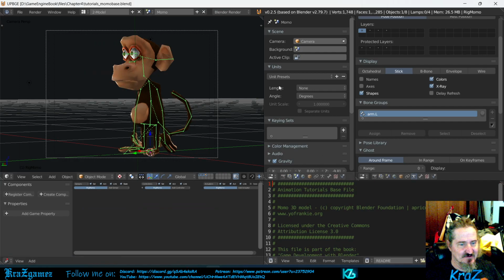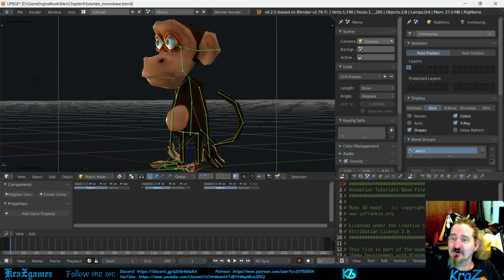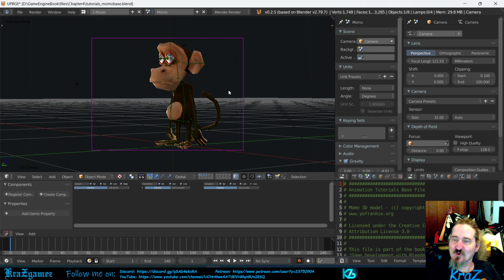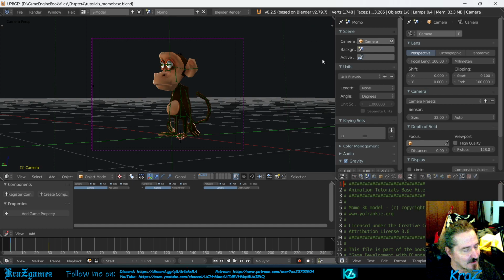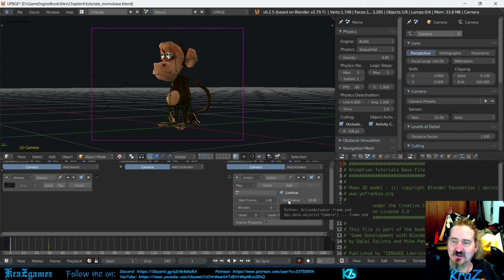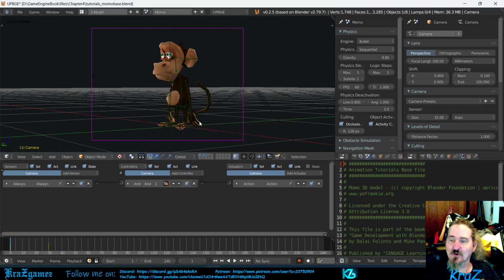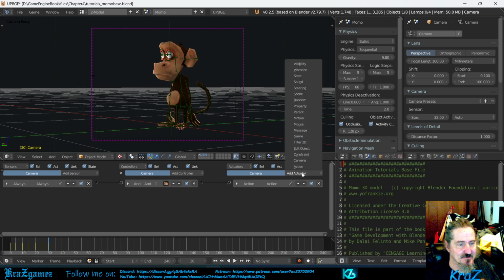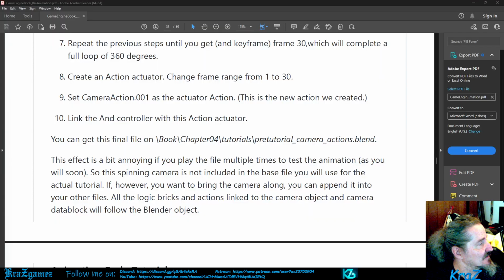Episode #60 UPBGE: TUTORIAL TIME!!!!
Today we start the first tutorial for this chapter. I't simple to start, but we will get more in-depth later on in the chapter.

Special thanks to:
All the great people at:
Tmfeldman (AKA as Tim The Model...er)